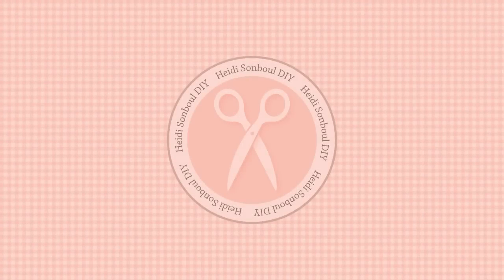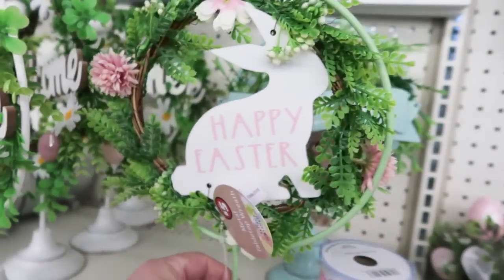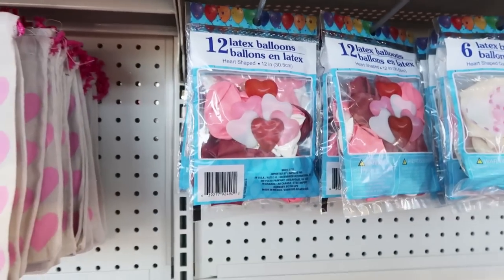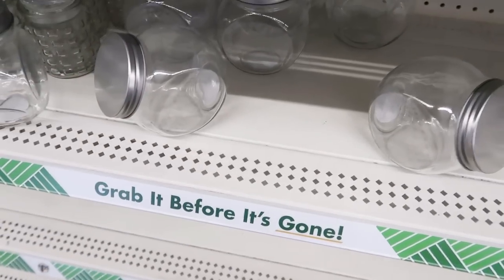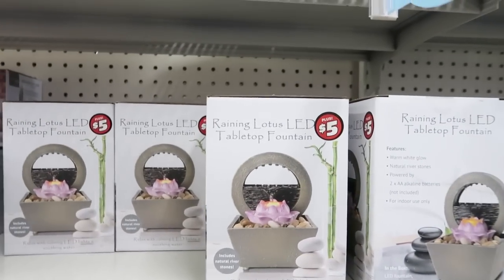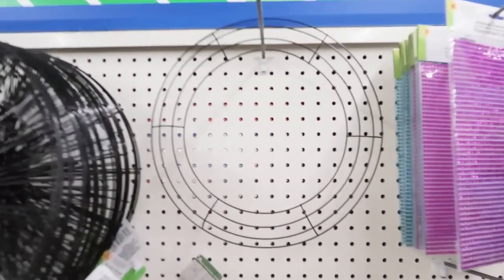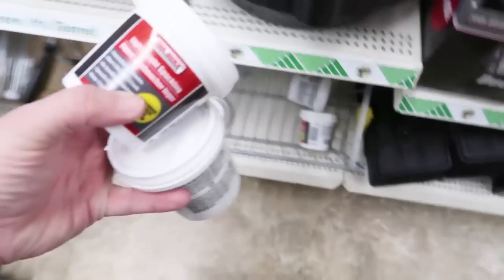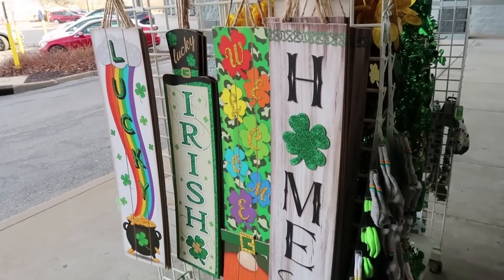SPRING at The Dollar Tree Already? | SHOP WITH ME | Dollar Tree Spring 2023 Finds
Can You Believe?! It's only January and the Dollar Tree is already putting out Easter goodies and craft supplies. Come along with me to see what's new this Spring 2023.

You don't want to miss this upcoming week of 5 NEW videos!

All Supplies are from the Dollar Tree.

ADDRESS:
Heidi Sonboul